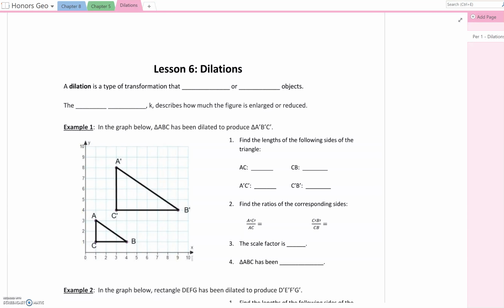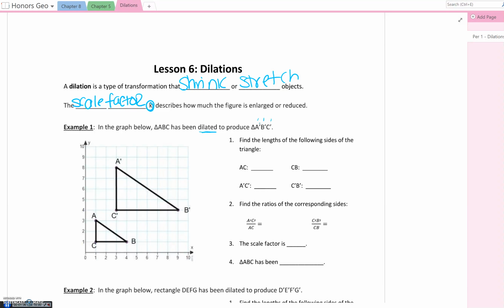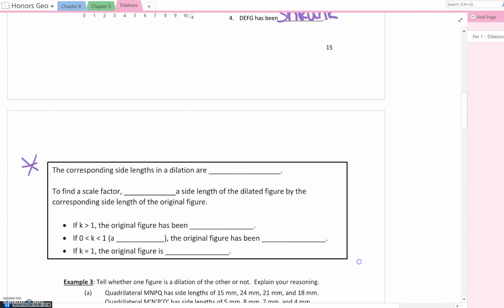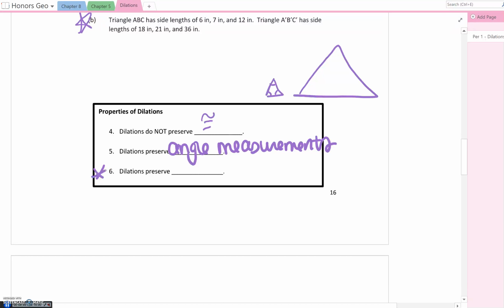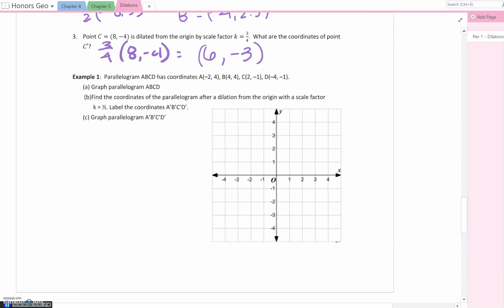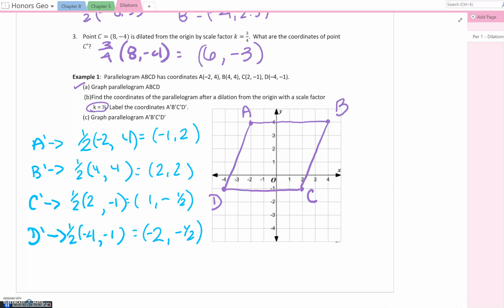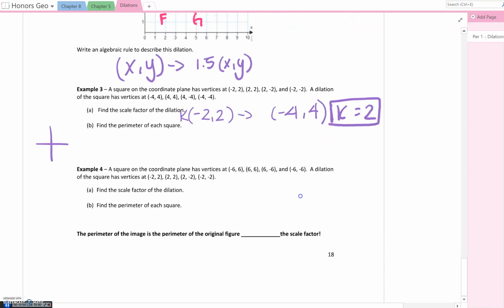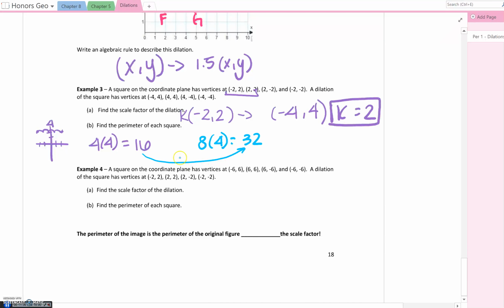Dilations and Scale Factor on the Coordinate Plane